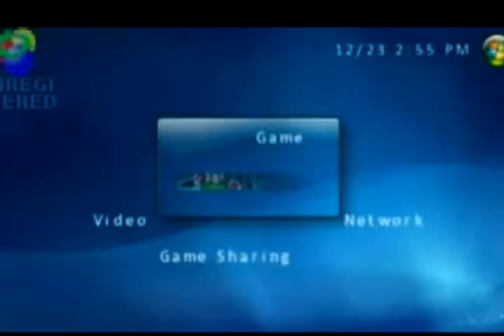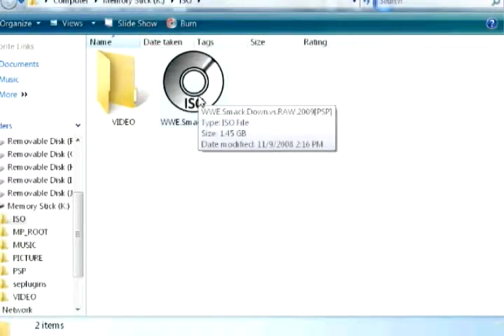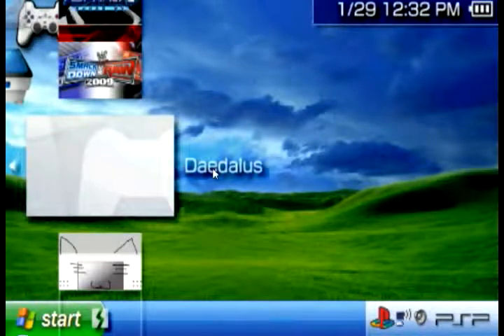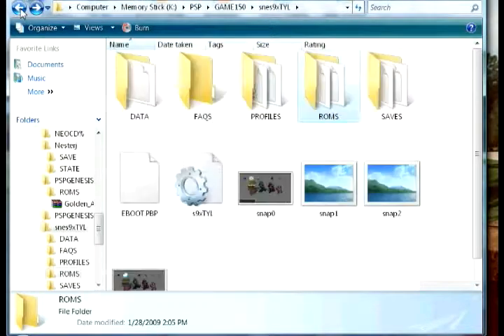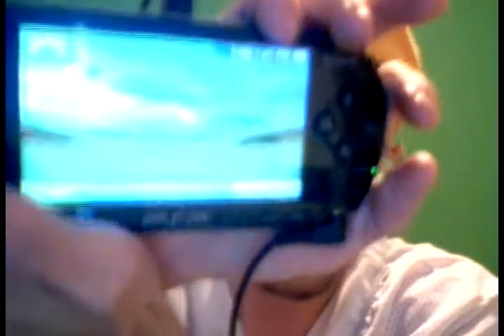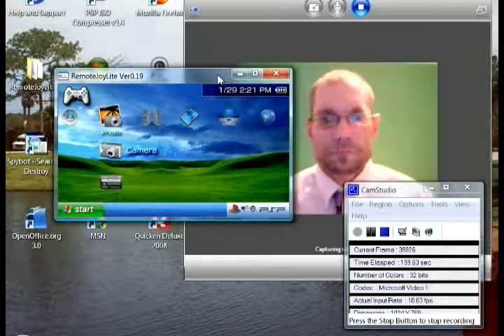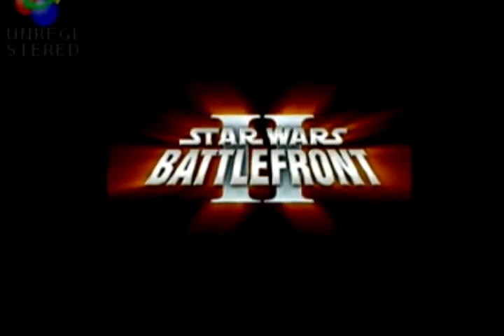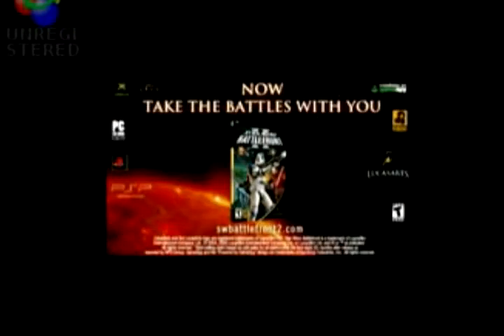psp tut old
Just strollin down memory lane and sharing with the community goofy vids I made and the tech we thought was so cool at the time. This was around I think 2008 or so. Really had a fun time on this one playing with split screen and hip-hop jimmy was epic LOL

Artist: Terry Troutman
Album: Zapp II
Released: 1982
Genre: R&B/Soul
Producer(s): : Roger Troutman; Zapp Troutman;